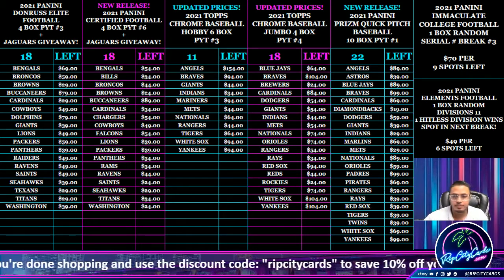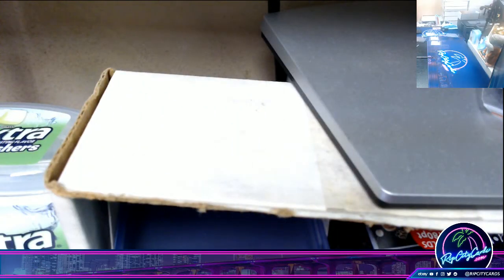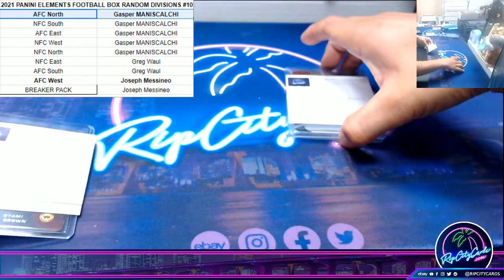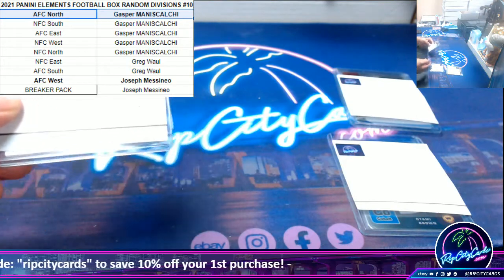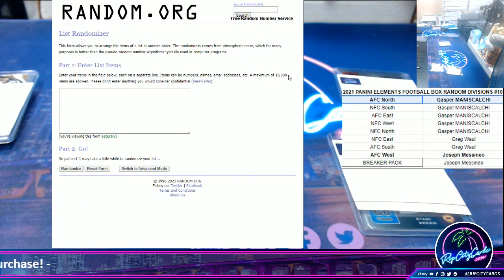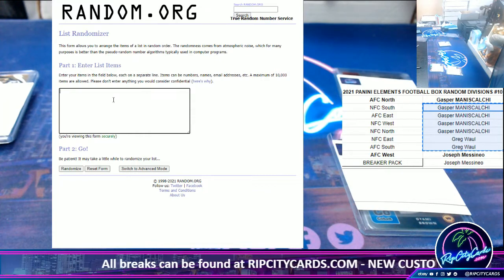2021 PANINI ELEMENTS FOOTBALL BOX RANDOM DIVISIONS #10 PART 2